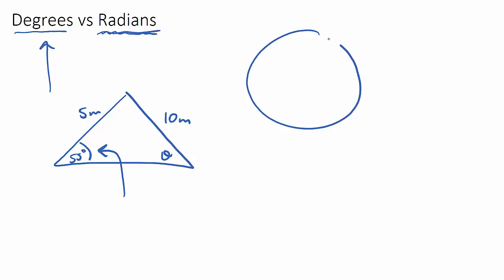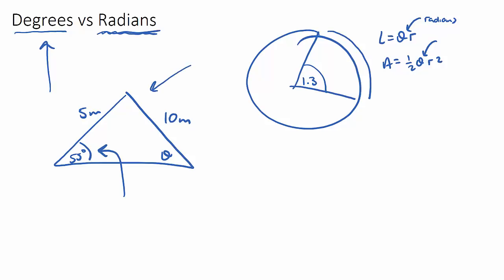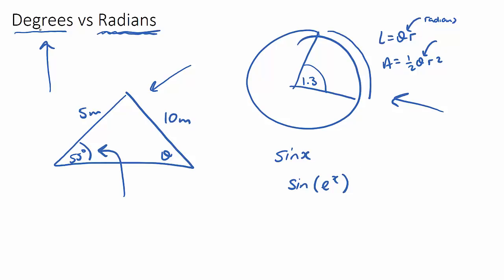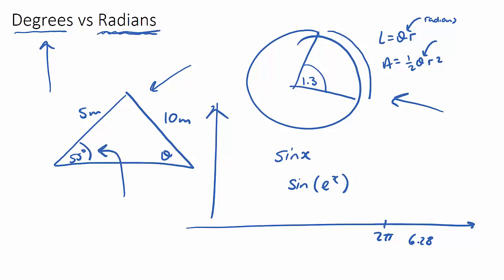Degrees vs Radians (IB Maths SL)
This video explores the difference between Degrees and Radians, a key exam concept found in IB Maths SL Topic 3, Trigonometry.